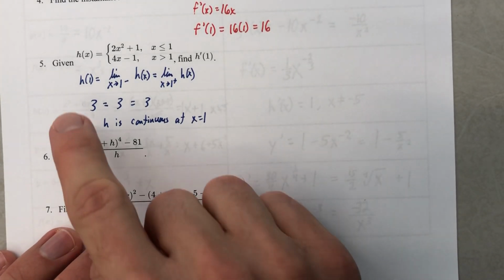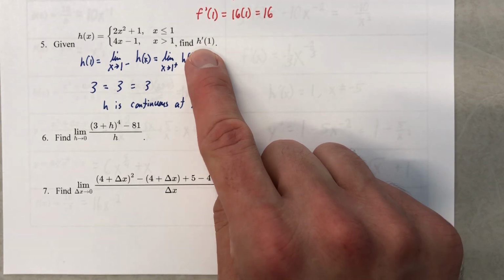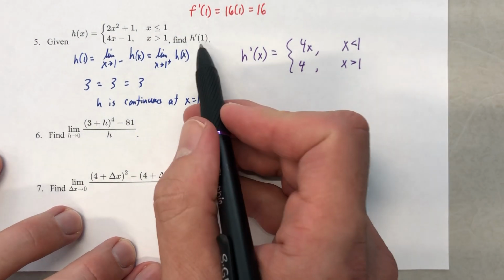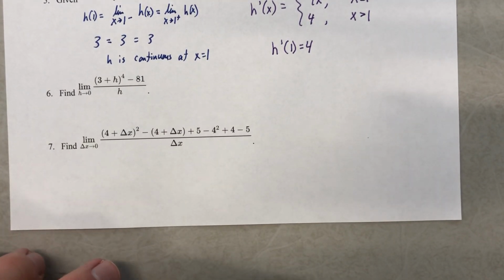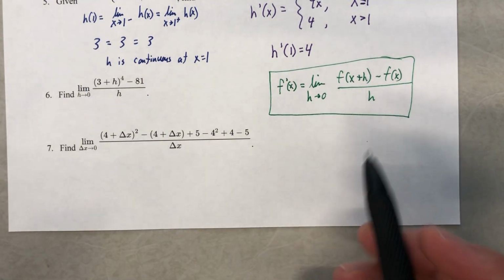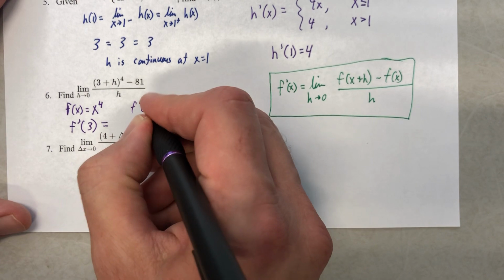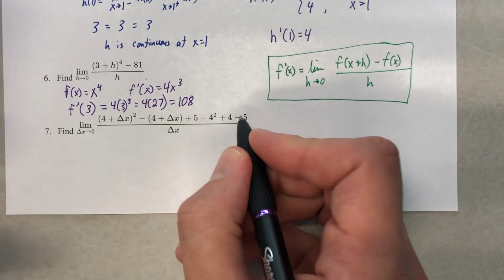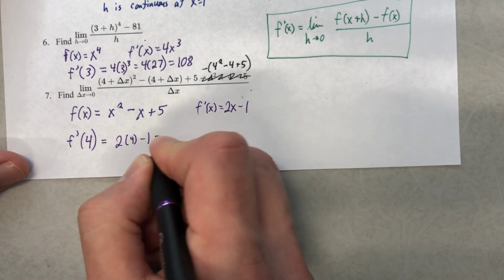The Power Rule, Part 3